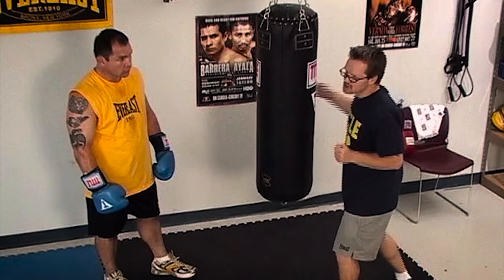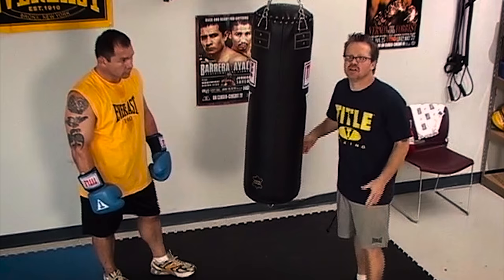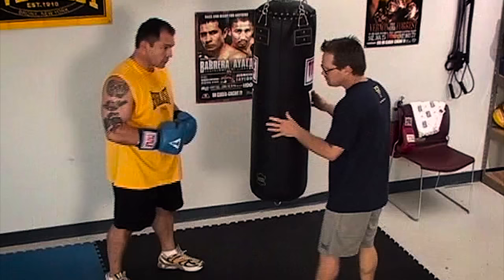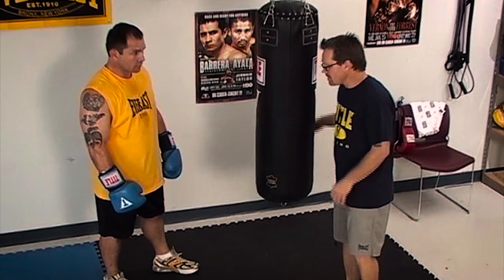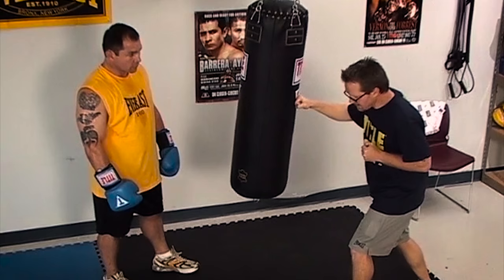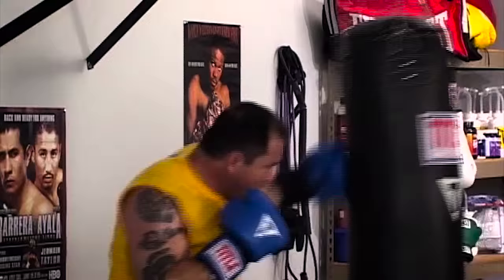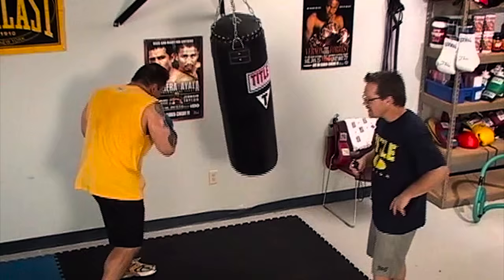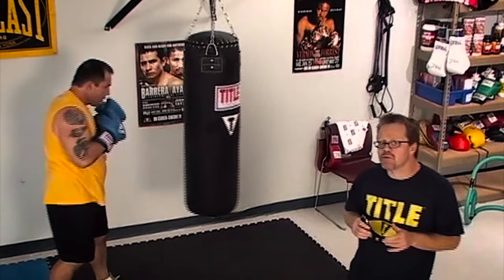TBT - Power Shots on the Heavy Bag - Freddie Roach - TITLE Boxing - How To Power Punch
How to improve your power shots and develop your punching power through heavy bag technique.